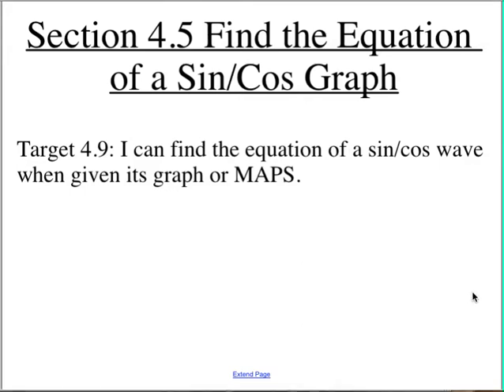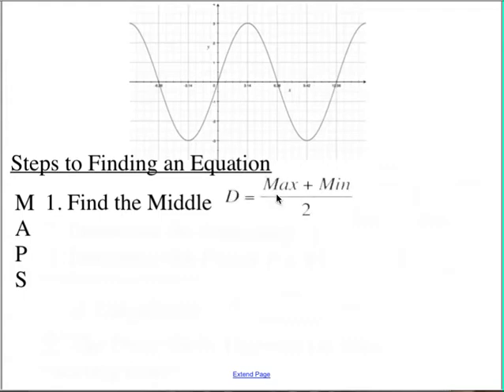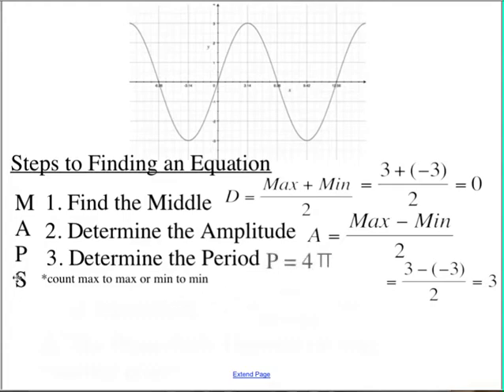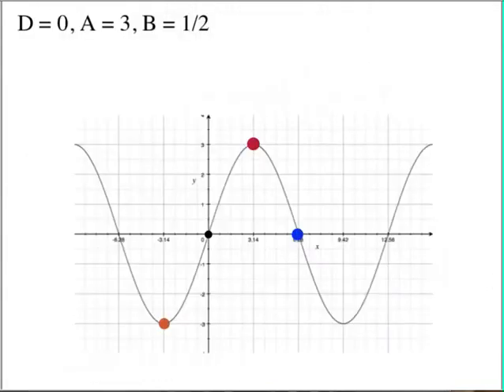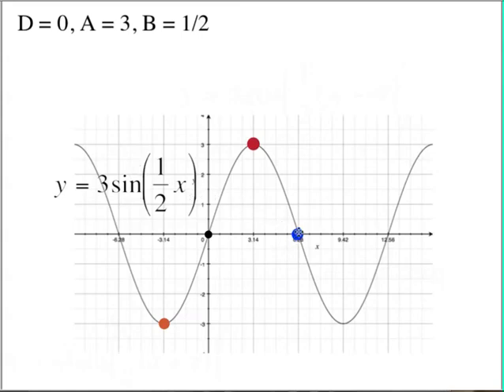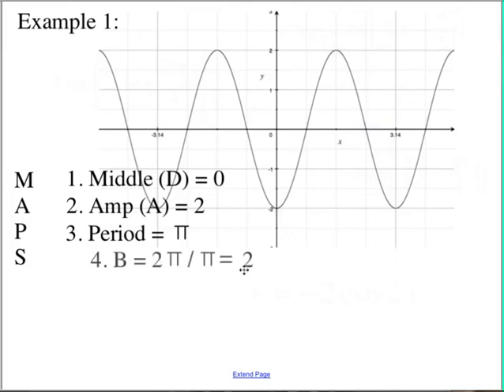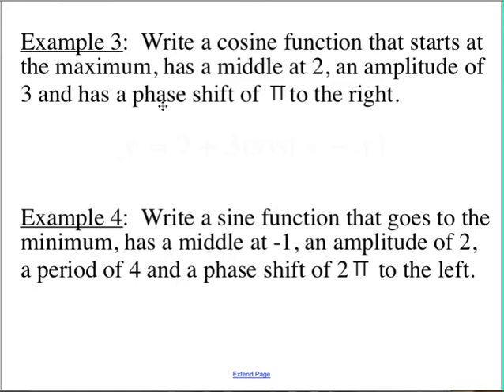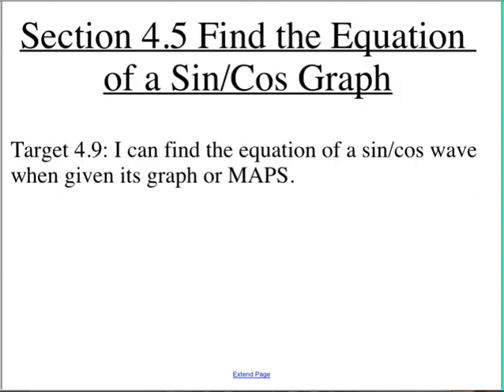4.5WritingEqnsFromGraphs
Covers Target 4.9